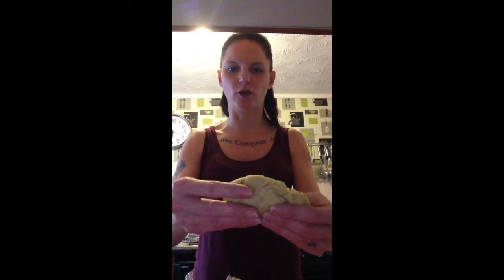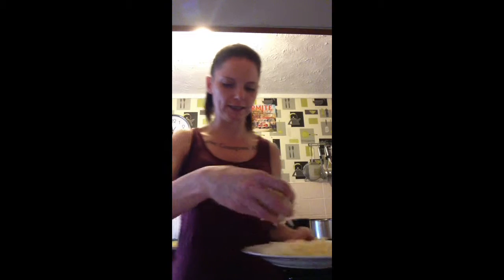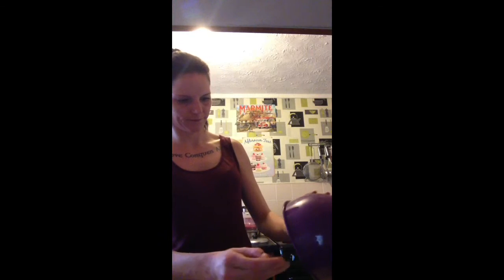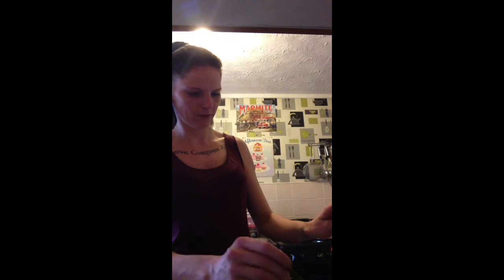Cheddar, tomato and basil quiche. Easier than pie!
280g plain flour
70g lard
70g butter
225g cherry tomatoes
50g cheddar
Half teaspoon dried basil or one teaspoon fresh
284ml double cream
2 large eggs